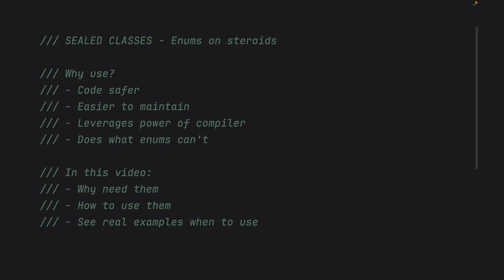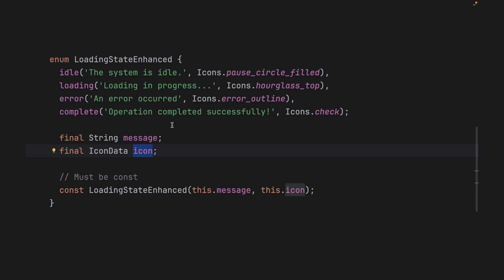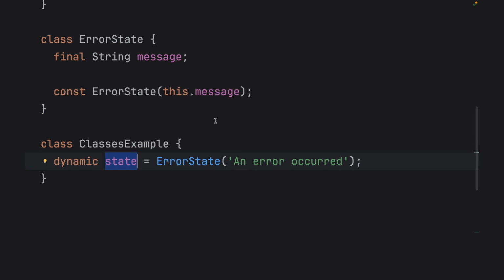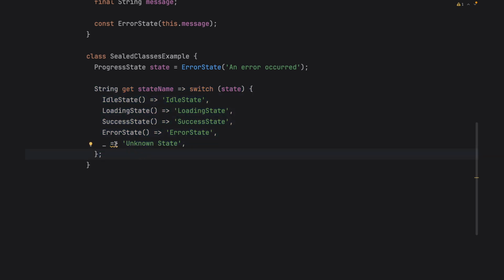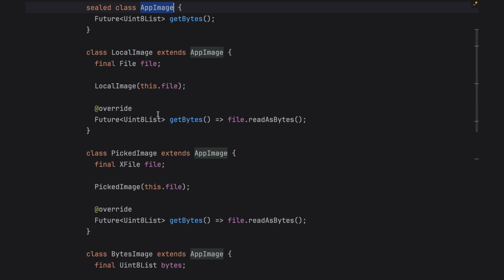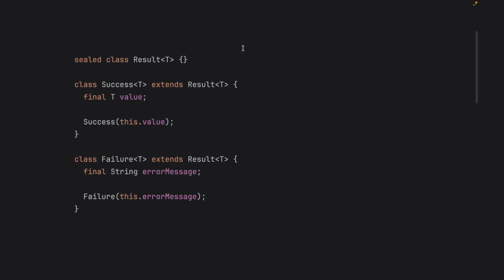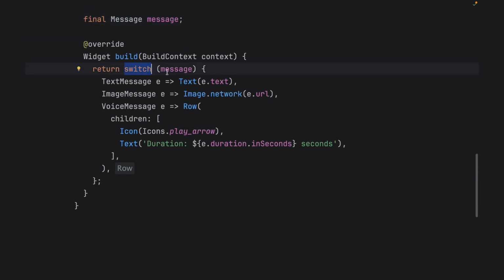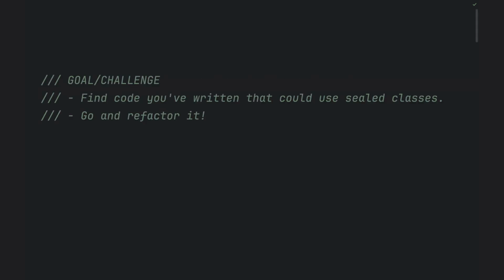Sealed Classes — Enums on Steroids (Flutter/Dart)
Sealed classes take everything that’s good about enums — and push it further.

Enums are great, but they break down once your states need non-const data or different structures.

In this video, we look at:
 • why enums hit a ceiling
 • how sealed classes fix those limitations
 • how to know when to use them instead of enums

You’ll see practical examples you can apply immediately.

⏱ Chapters
00:00 Intro
01:06 The problem
05:47 The solution – sealed classes
07:45 Real-life examples
12:55 Recap – when to use

This tutorial focuses on practical Dart and Flutter examples, not theory.